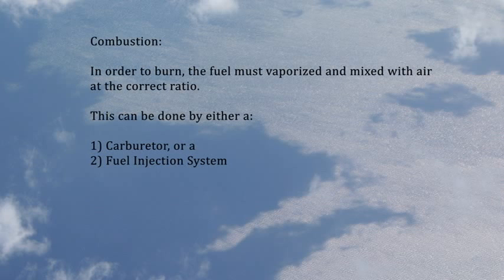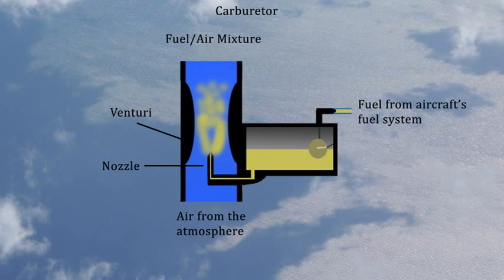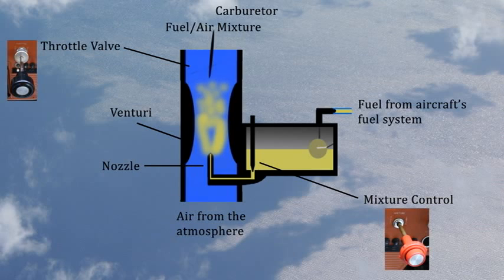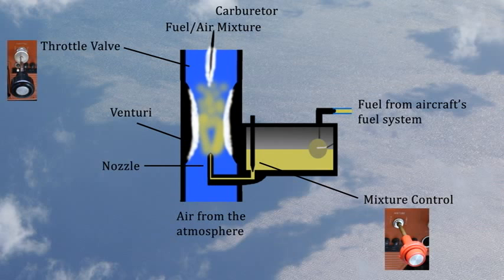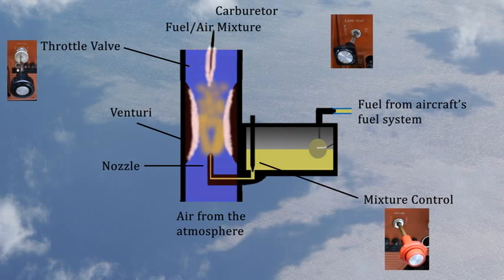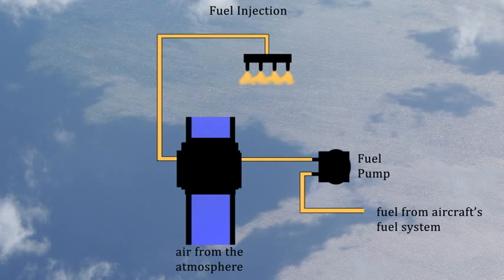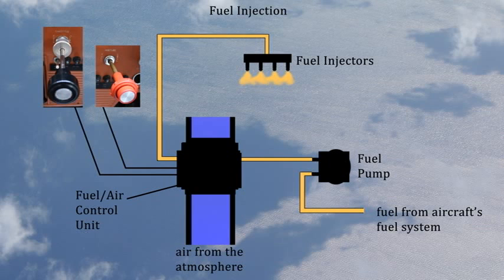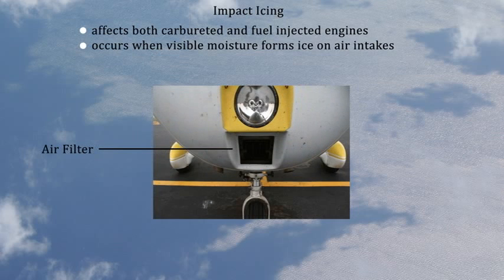Carburetors and Fuel Injection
Explains the basics of airplane carburetors and fuel injection for pilots.